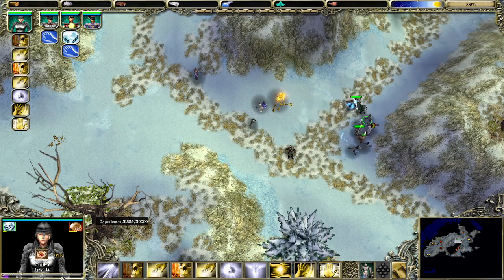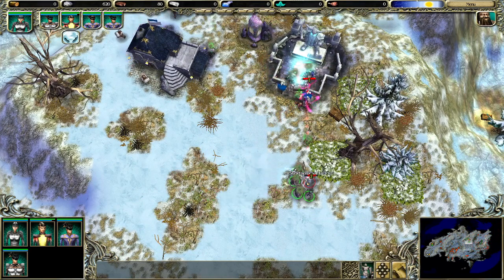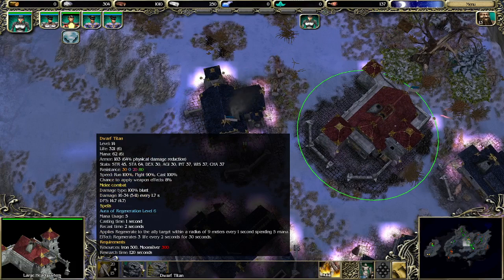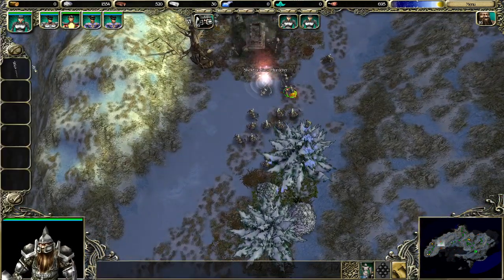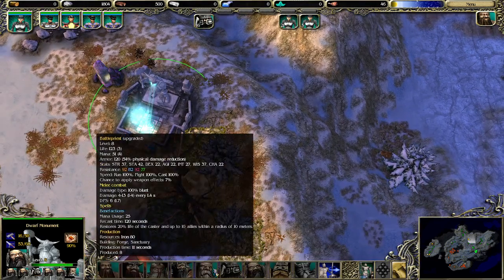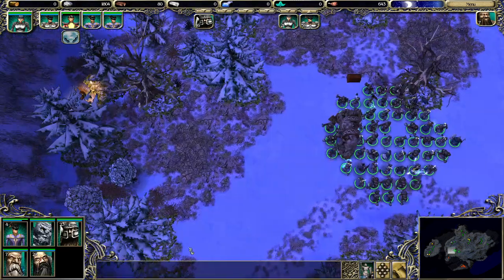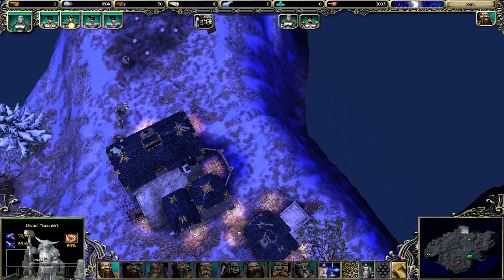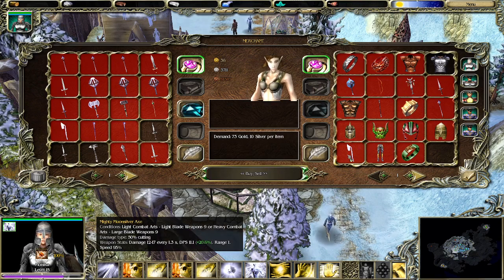spellforce 3 hours of frozen hell war